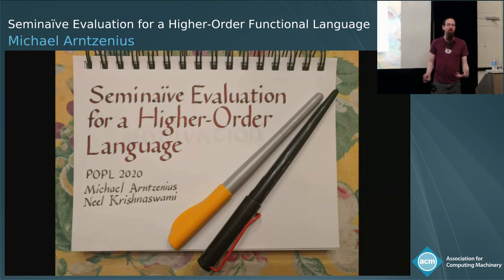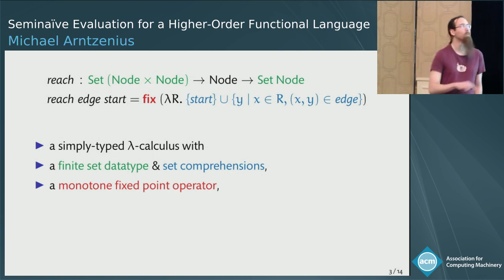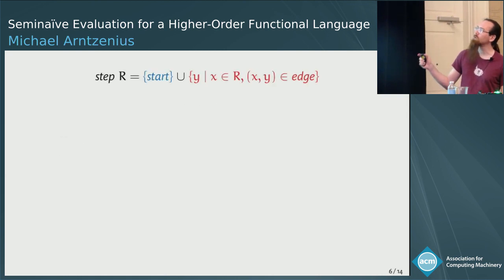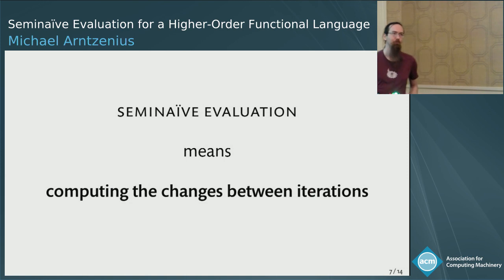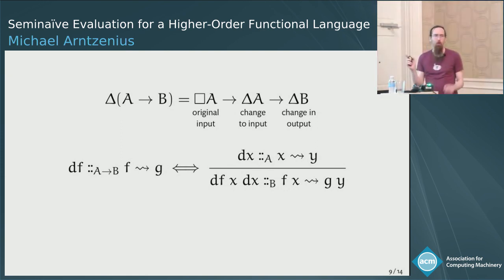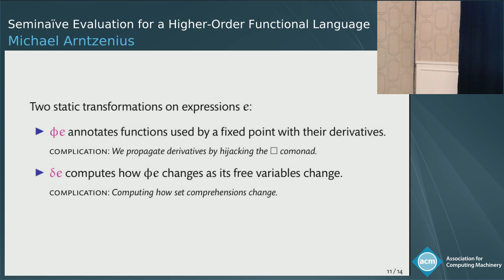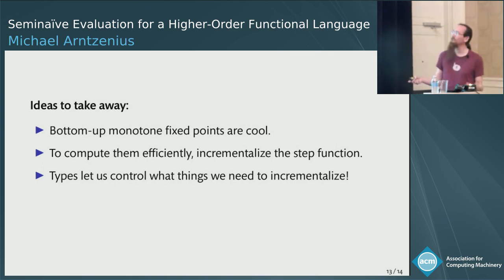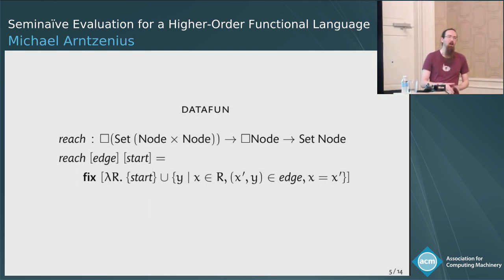Seminaïve Evaluation for a Higher-Order Functional Language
Presented by Michael Arntzenius.